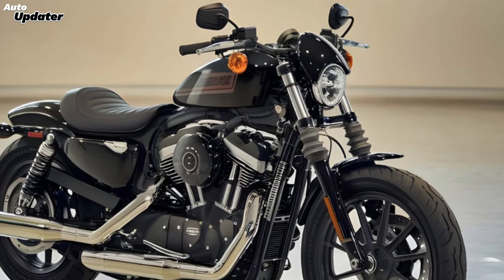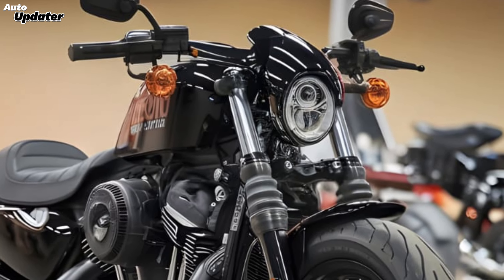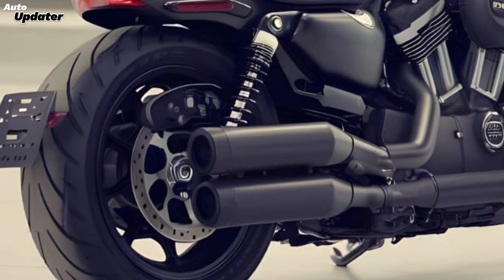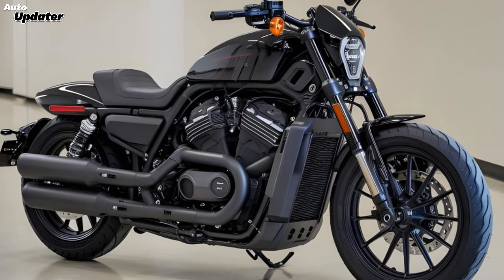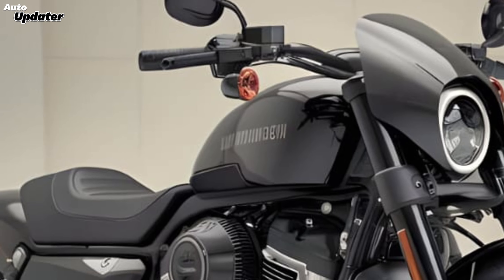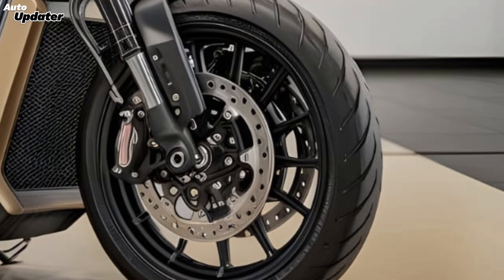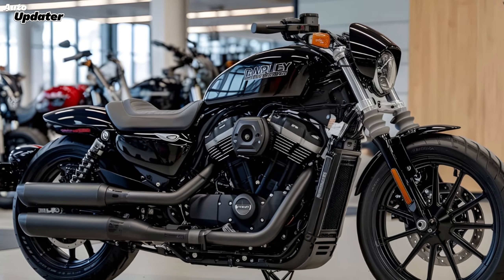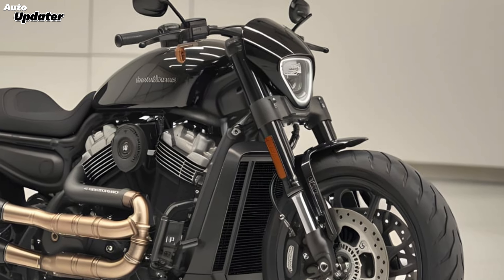2025 Harley-Davidson V-Rod Venom 400: The Ultimate Power Machine Revealed!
2025 Harley-Davidson V-Rod Venom 400: The Ultimate Power Machine Revealed!

Discover the all-new 2025 Harley-Davidson V-Rod Venom 400! This groundbreaking motorcycle combines stunning design, a powerful 400cc V-Twin engine, and cutting-edge technology for an unmatched riding experience. Watch now to see why this bike is setting new standards in performance and style!

Cover Topics:

2025 Harley-Davidson V-Rod Venom 400: The Ultimate Powerhouse Revealed!"
"Why the 2025 V-Rod Venom 400 is Harley-Davidson’s Game-Changer!"
"Unmasking the 2025 Harley V-Rod Venom 400: Prepare to Be Amazed!"
"The 2025 V-Rod Venom 400: Harley-Davidson’s Most Insane Bike Yet!"
"Harley-Davidson’s 2025 V-Rod Venom 400: A New Era of Motorcycle Power!"
"2025 Harley V-Rod Venom 400: The Bike That Will Blow Your Mind!"
"Revealed: The 2025 Harley-Davidson V-Rod Venom 400’s Hidden Secrets!"
"Is the 2025 V-Rod Venom 400 the Best Harley Ever? Find Out Now!"
"2025 Harley V-Rod Venom 400: The Most Anticipated Bike of the Year!"
"See Why the 2025 V-Rod Venom 400 Is Harley’s Boldest Move Yet!"